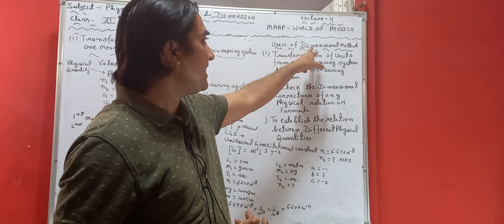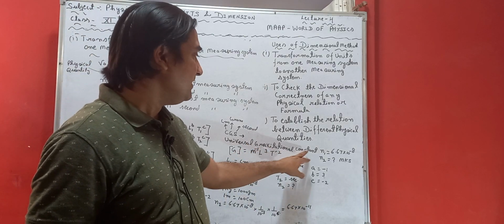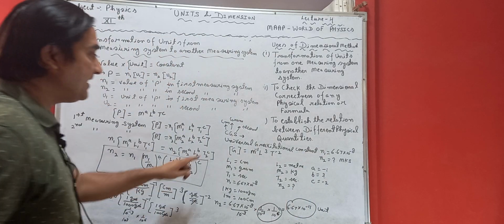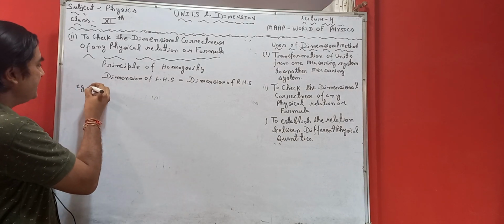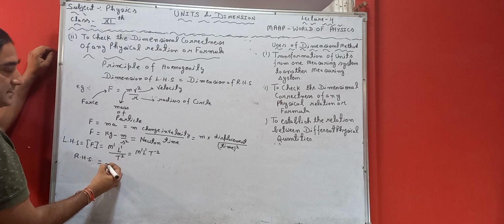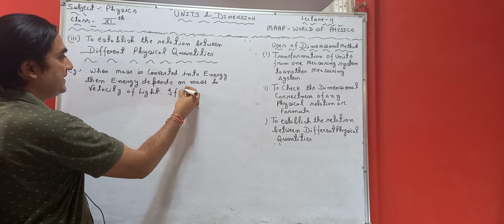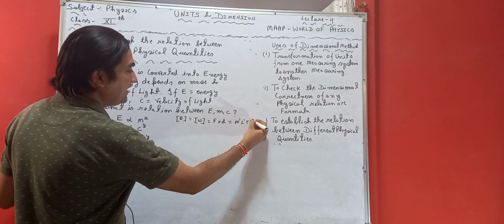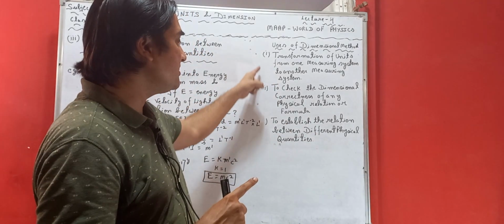UNITS & DIMENSION LECTURE 4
In this lecture we have concluded all the three uses of DIMENSIONS.